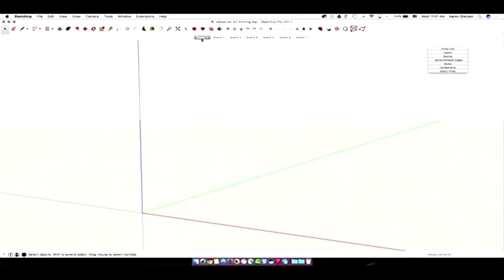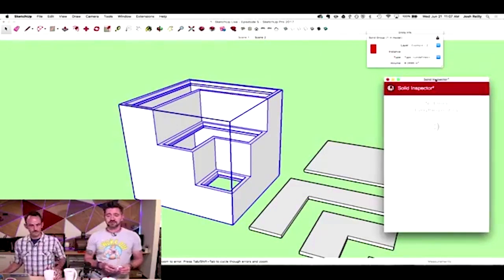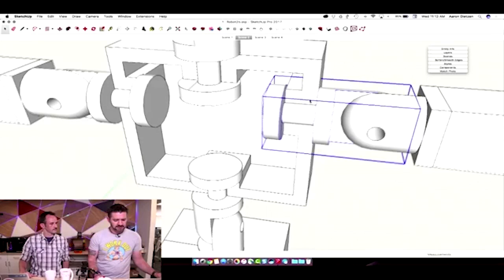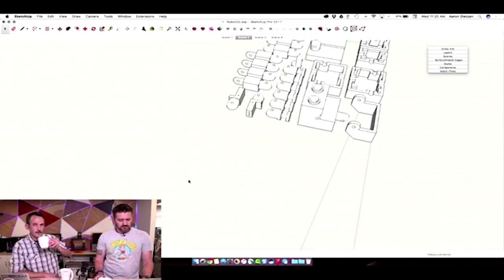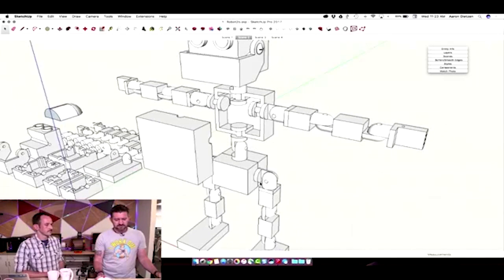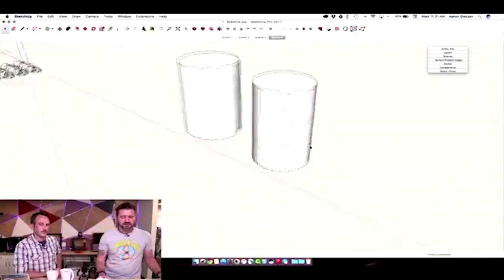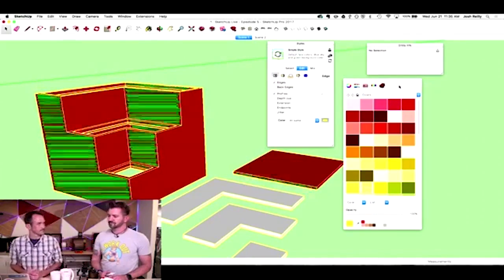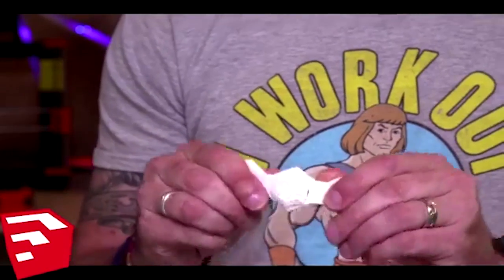Facebook Live: 3D Printing (June 21, 2017)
Admit it: 3D printing is pretty freakin' cool. Join your two favorite SketchUp pros to get the inside scoop!